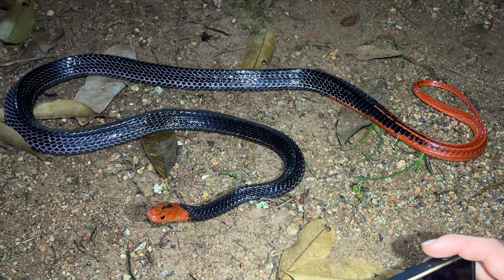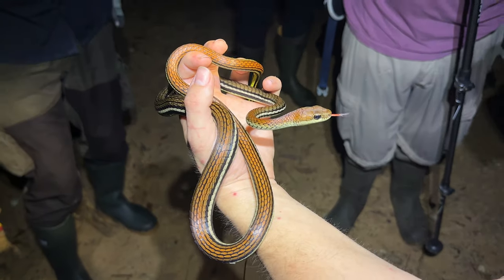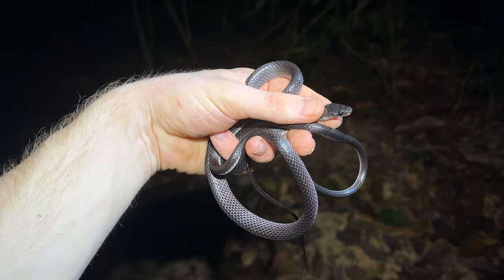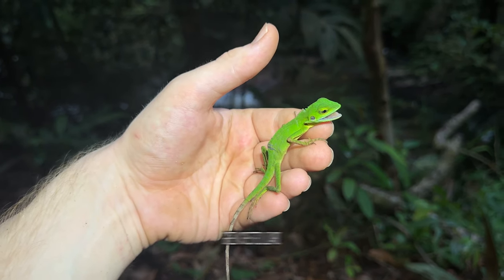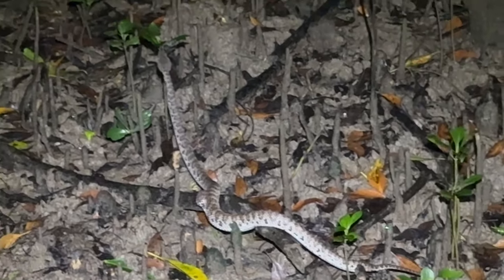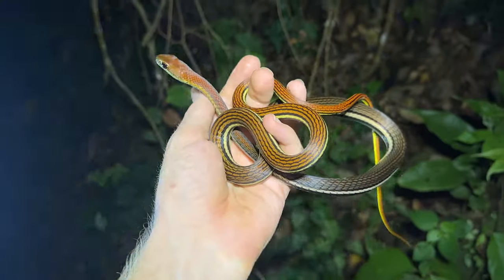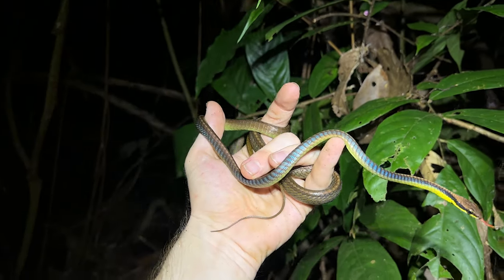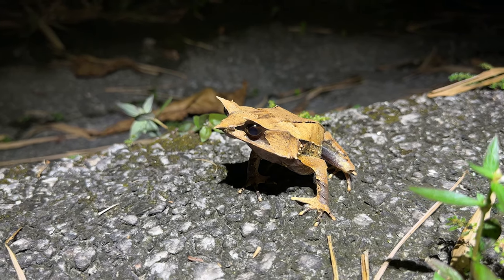INCREDIBLE WHITE PIT VIPER?! (will it bite?) (yes, it will)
► Artist Attribution
Track Name: "Memoriam"
Published by: Chill Out Records